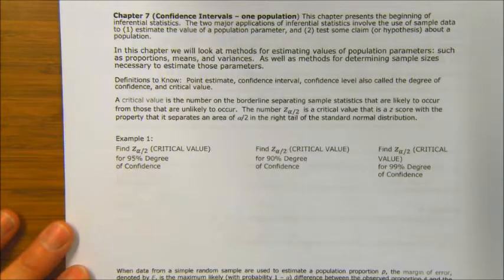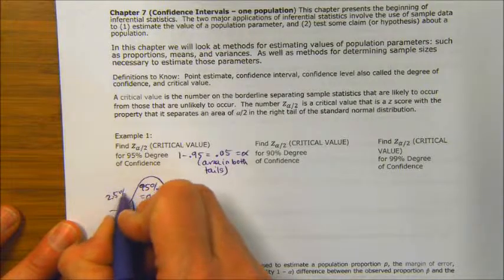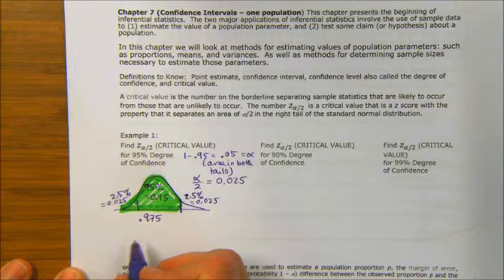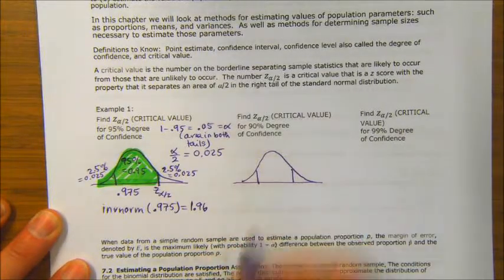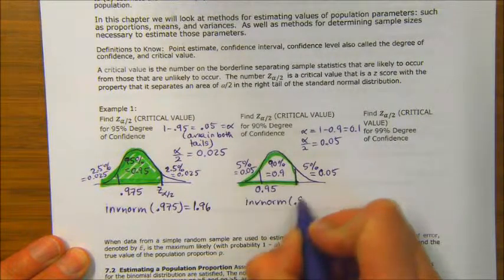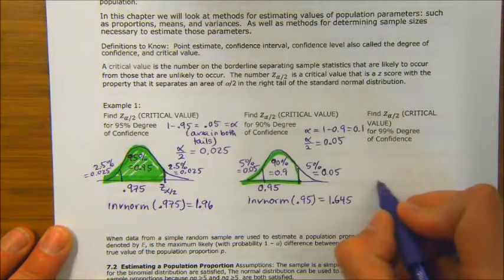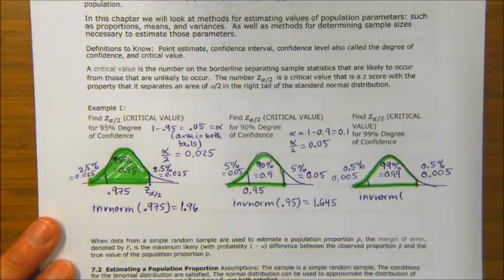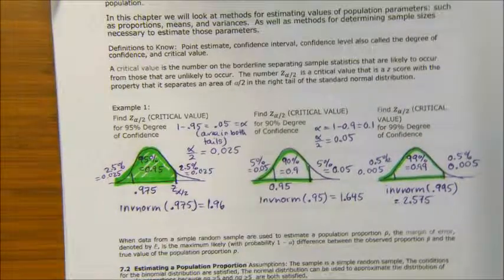Critical Values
How to find critical values for inferential statistics